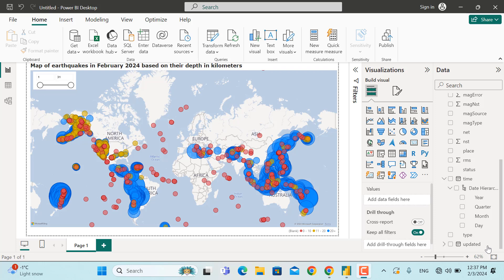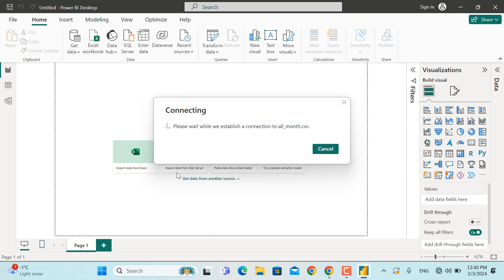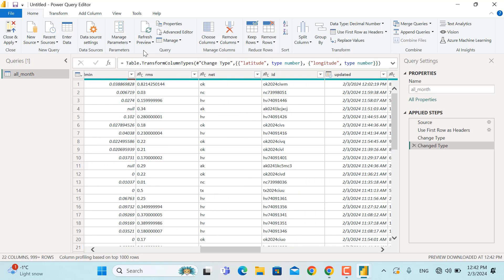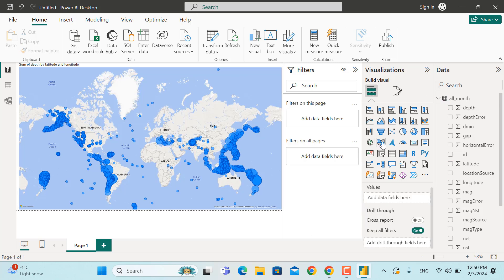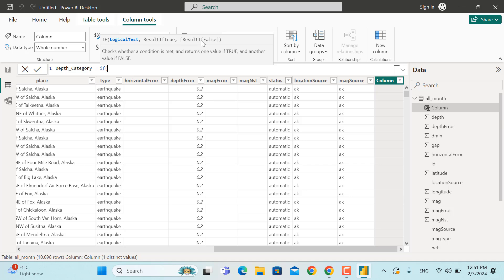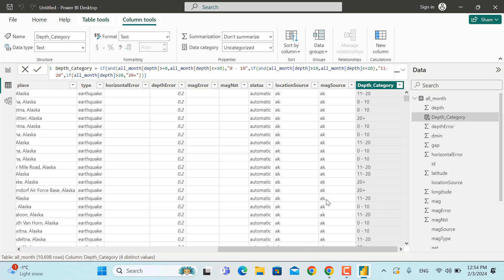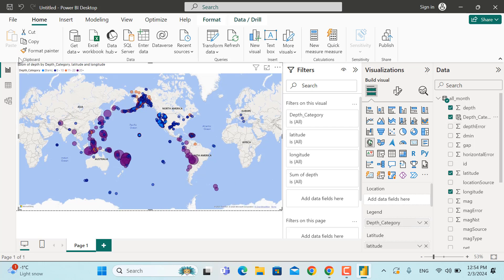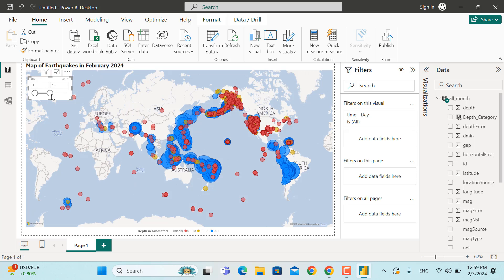Mastering Map Visualizations in Microsoft Power BI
Discover the power of mapping data in Microsoft Power BI with this comprehensive tutorial! Learn how to visually represent insights on maps and elevate your data visualization skills. Watch now for expert tips and tricks!